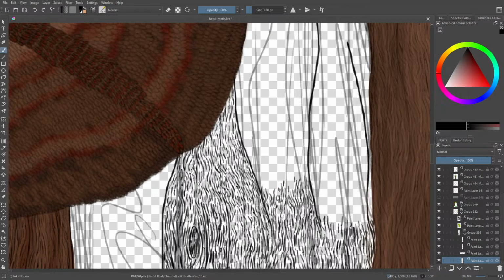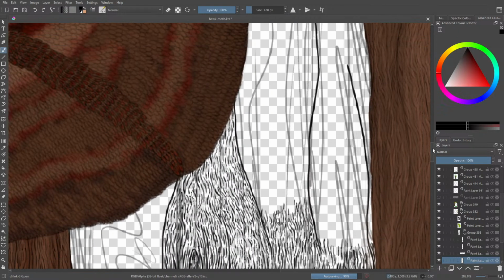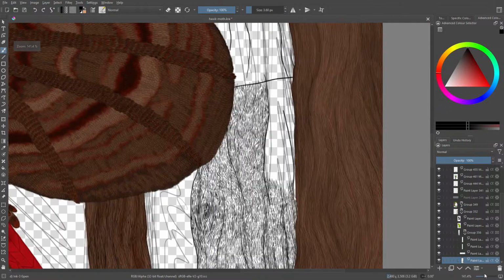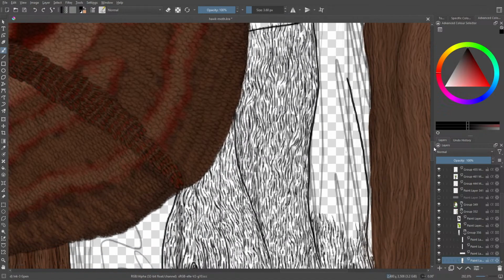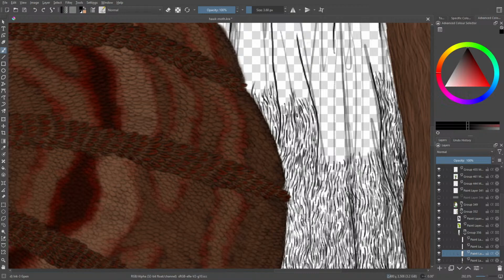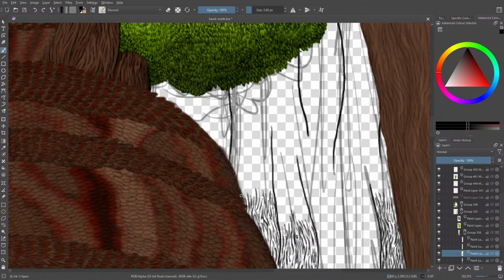Making a Hawk Moth The Project